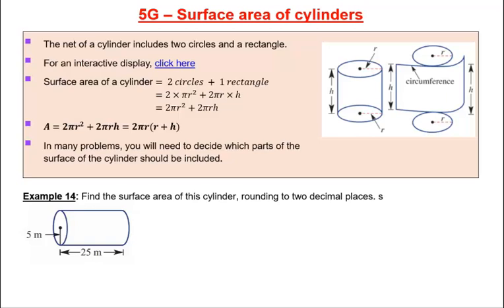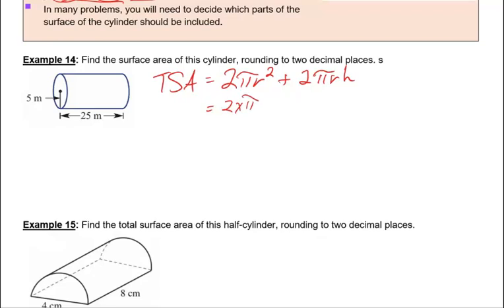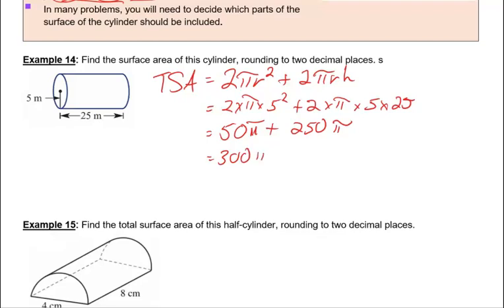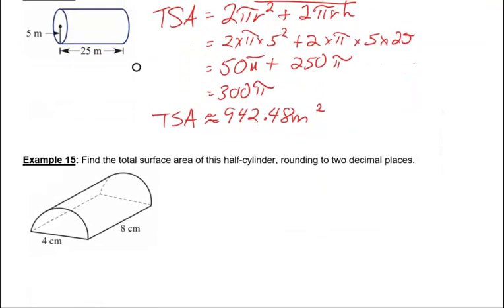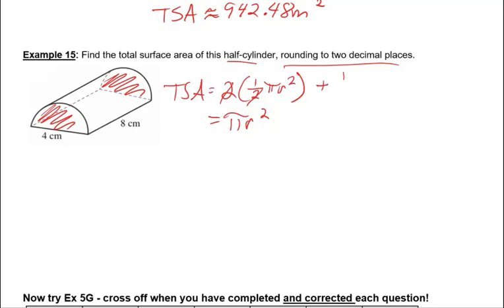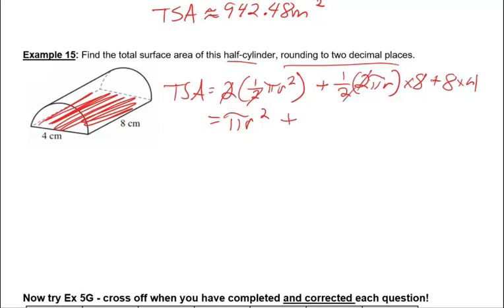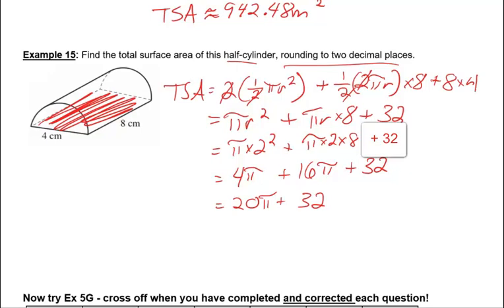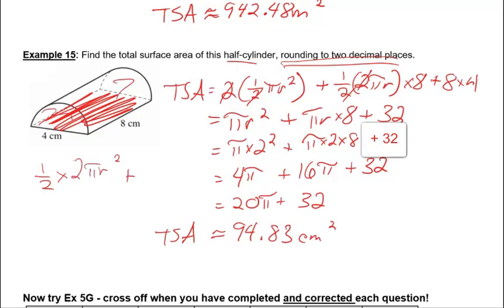Year 9 5G – Surface area of cylinders 2025